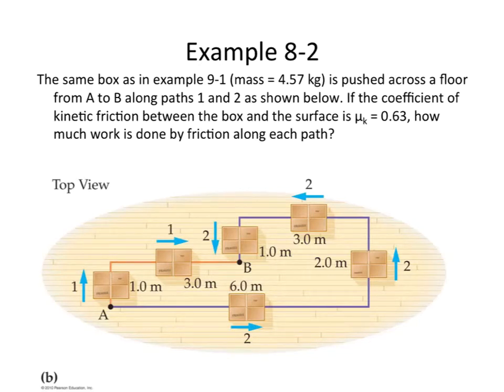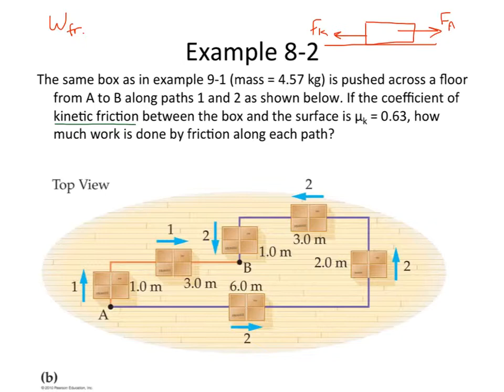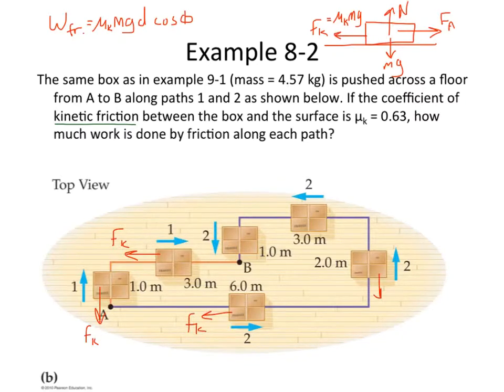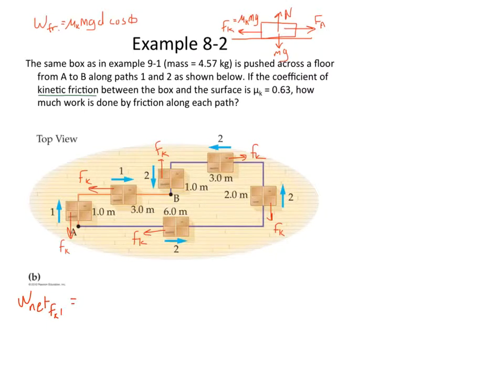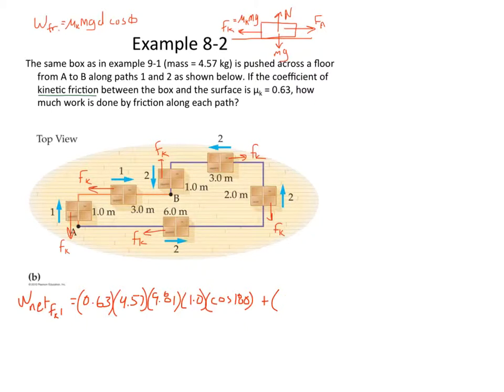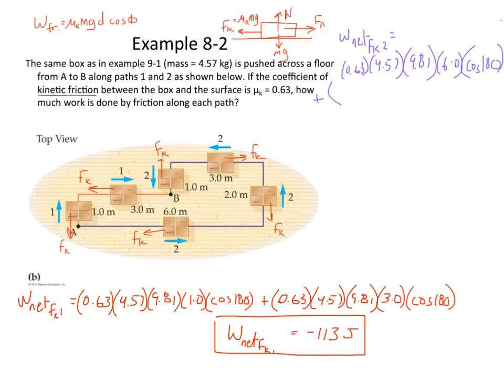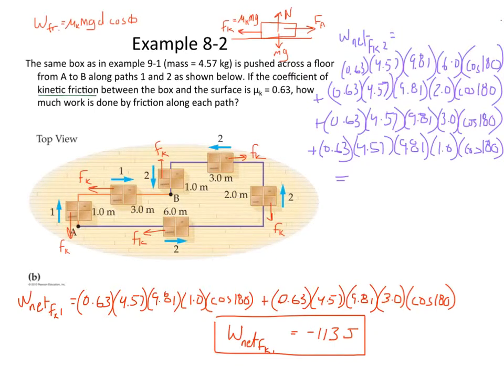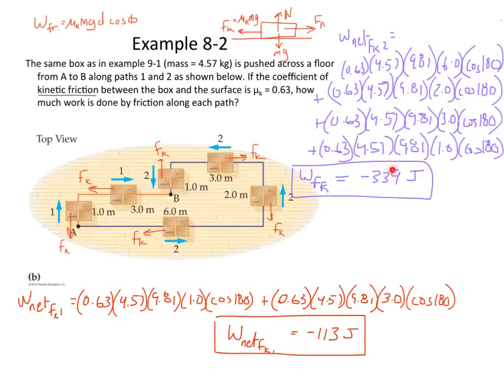HPhy1 - Ch 08 notes - Ex 8-2 Work done by friction